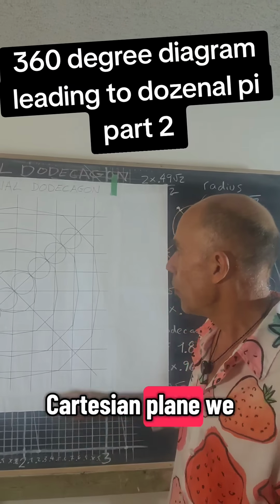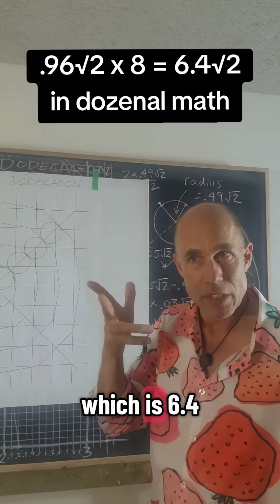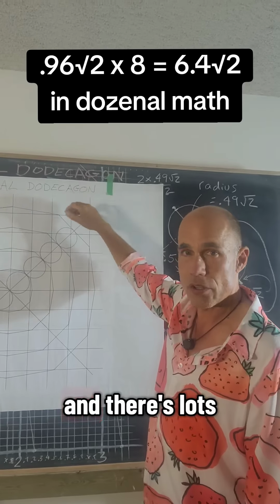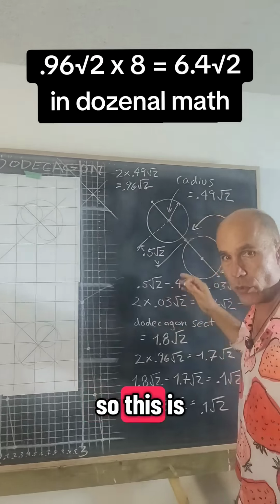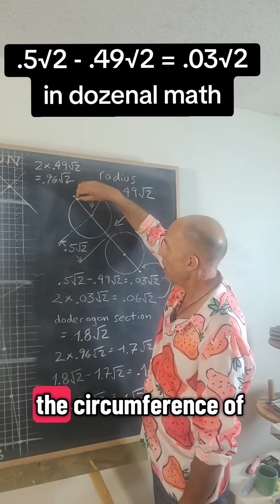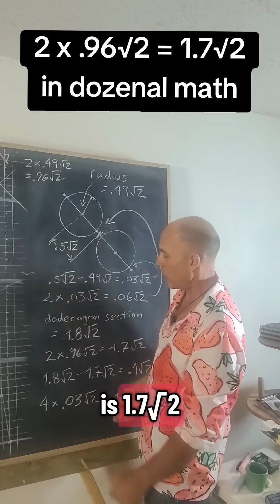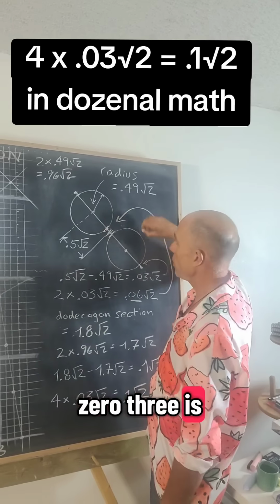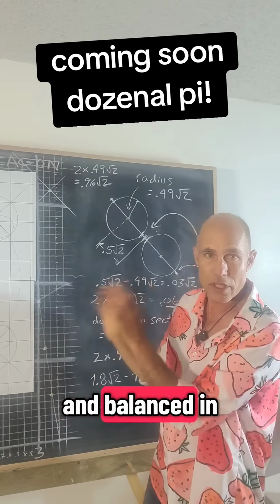It is possible to use dozenal geometry to divide a circle into 360 sections and then calculate pi.